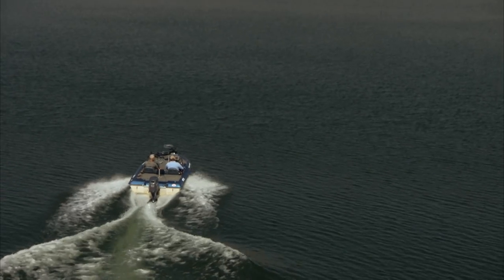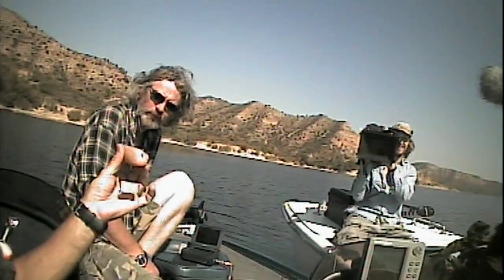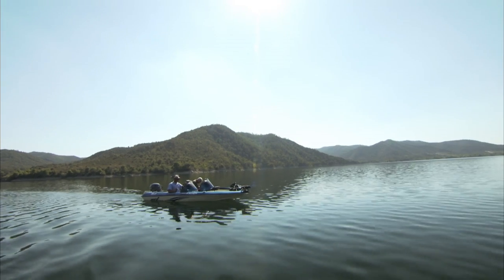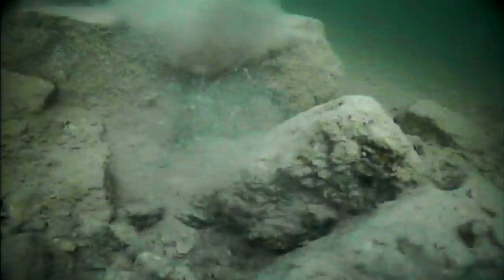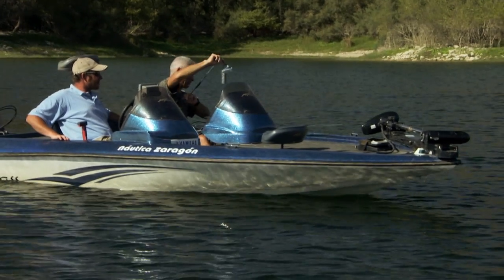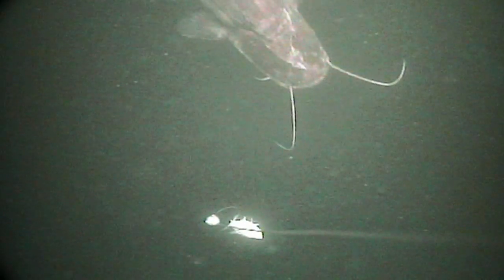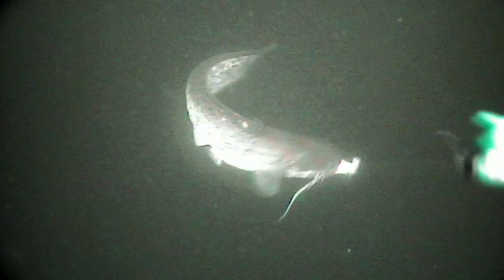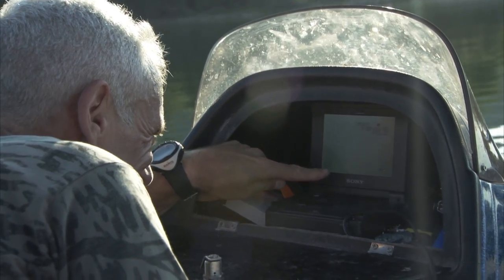Seeing How A Fish Reacts To Bait | CATFISH | River Monsters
By having a small camera attached to the end of his fishing line, Jeremy Wade is able to see exactly how fish interact with bait.